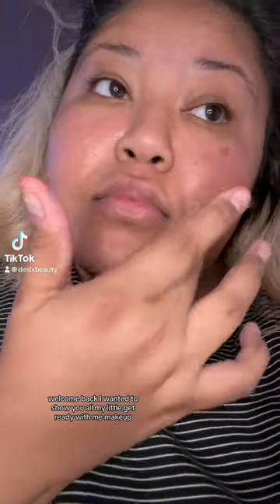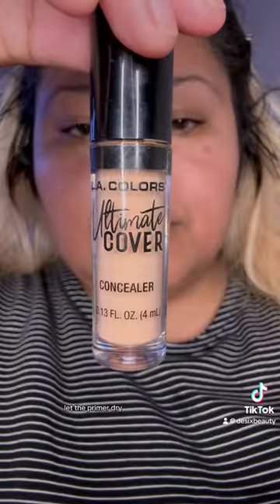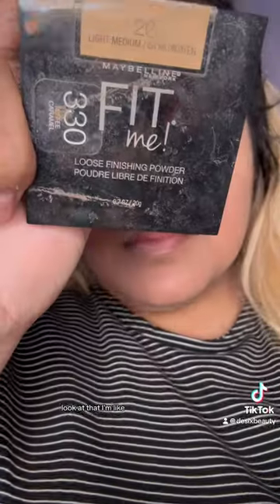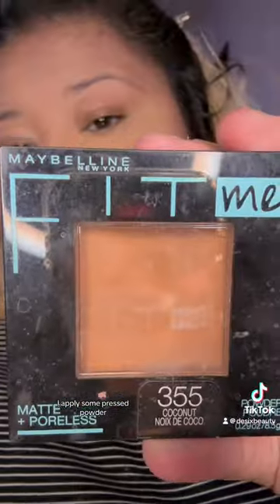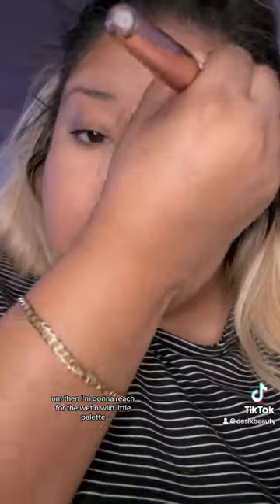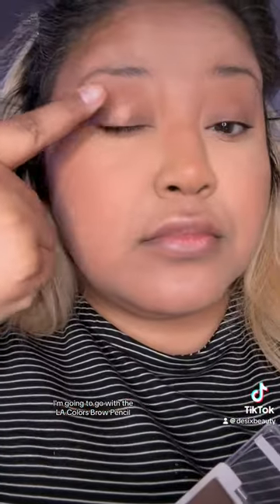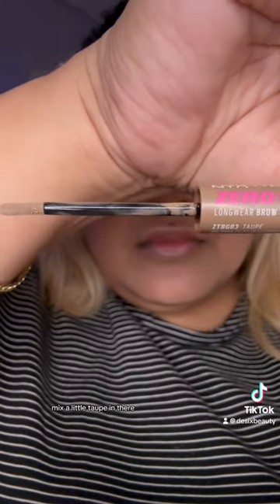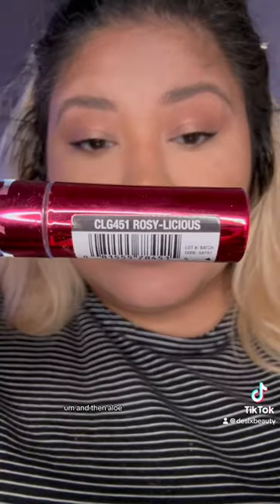lacolorscosmetics affordablemakeup makeupshorts grwm makeup fypシ beauty trending concealer